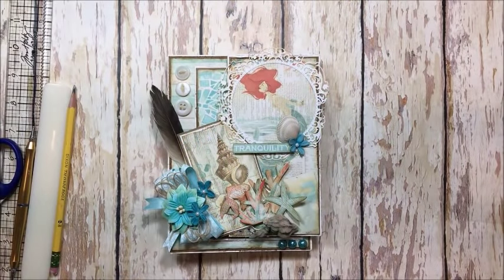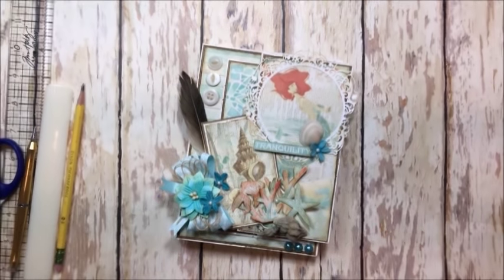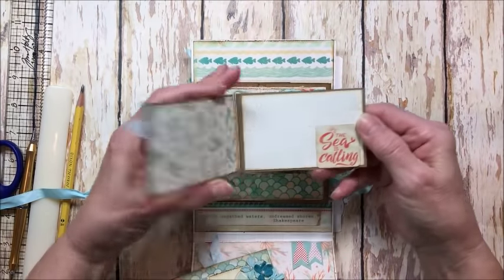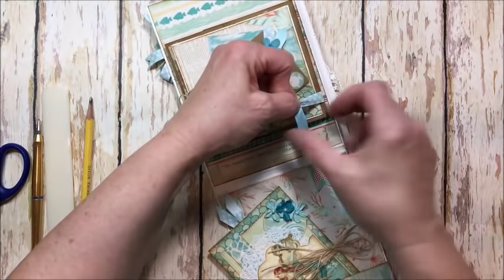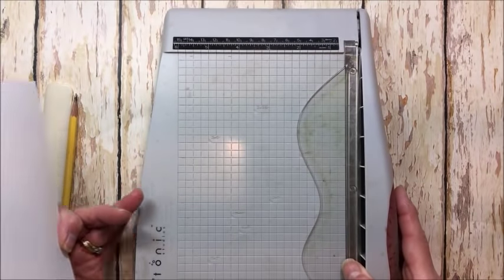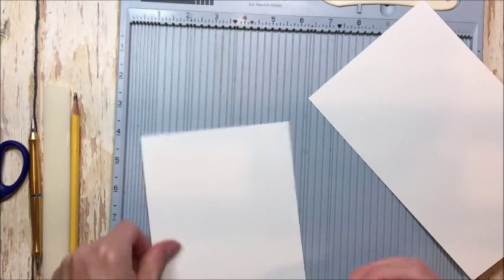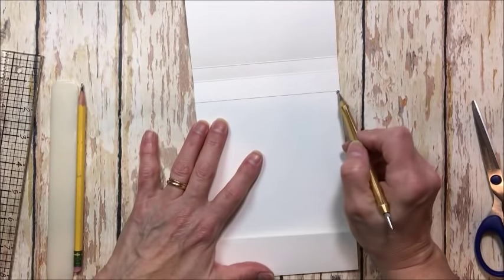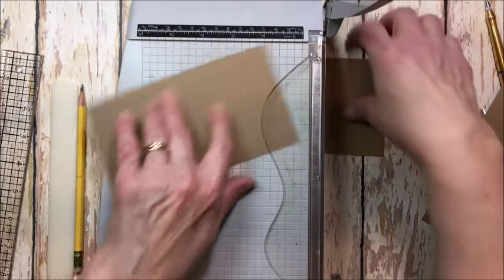Authentique Sea Maiden Card Folio Tutorial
Learn how to create the base, pocket and accordion mechanism for this 5.25" x 7.25" Authentique Sea Maiden Card Folio.  We'll take a stroll on the beach together and see how all the interactive elements of this card work together.  Then we'll kick off our flip flops and learn how to build a 5" x 7" top fold card base from an 8.5" x 11" piece of cardstock.  You'll learn how to add a pocket.  And I'll show you how to create the fun gatefold accordion mechanism as well.   This is the  basic video tutorial that you've all asked for over and over again.  Let's get our craft on!